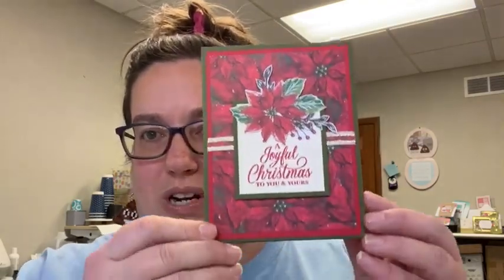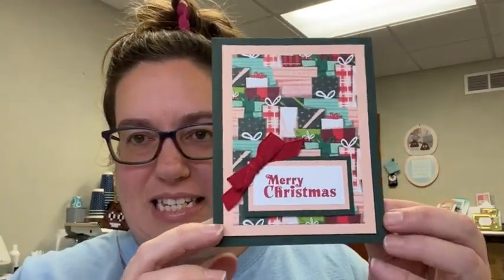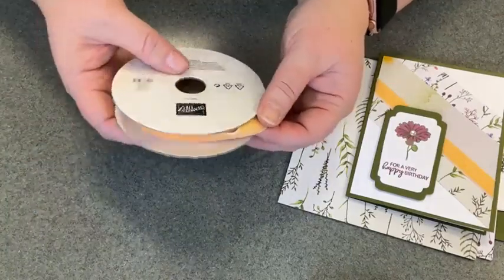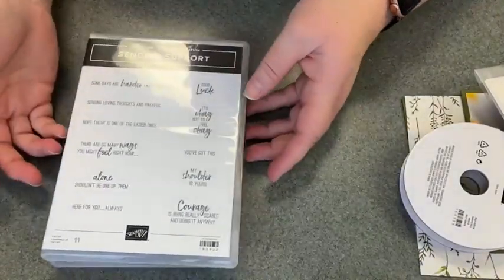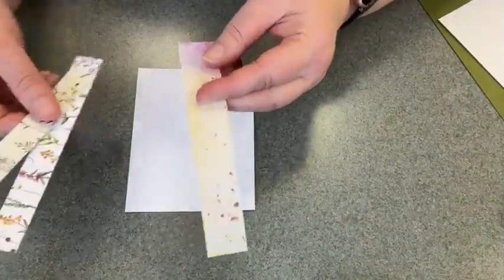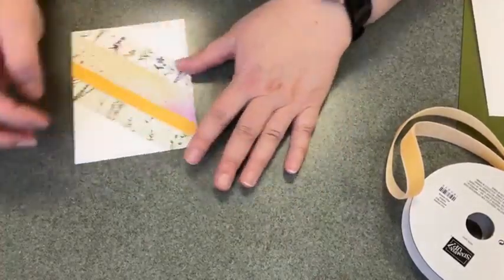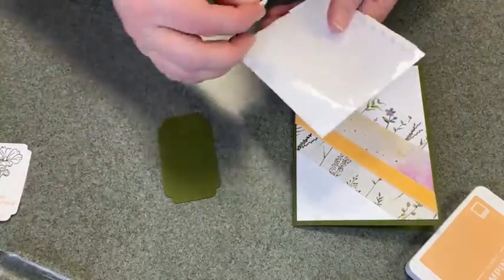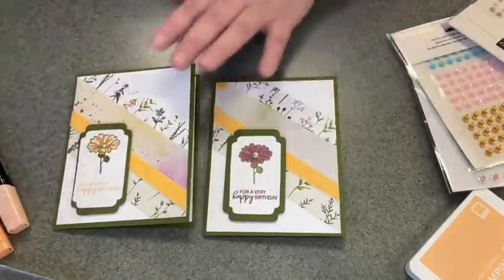Easy Birthday Card Tutorial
This stunning birthday card features the Dainty Flowers DSP.